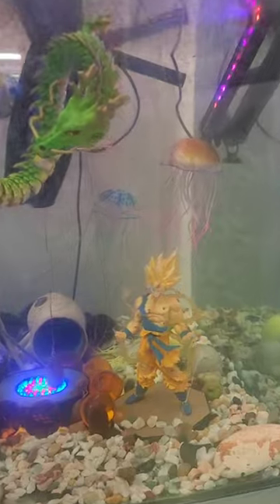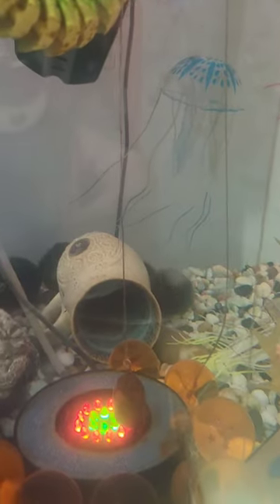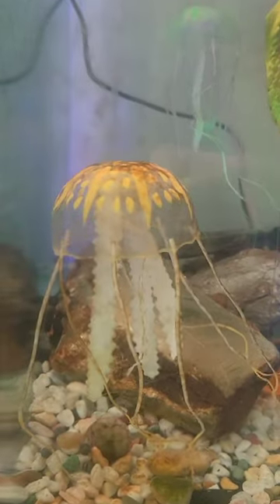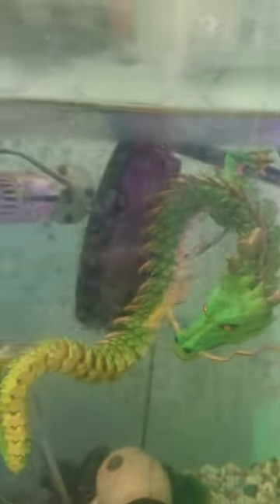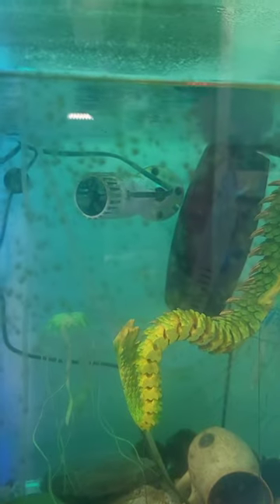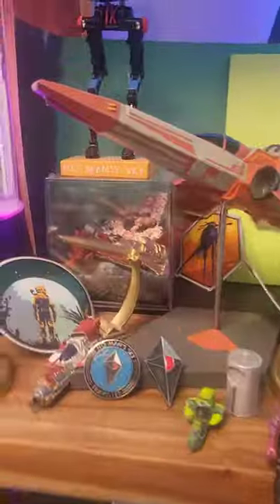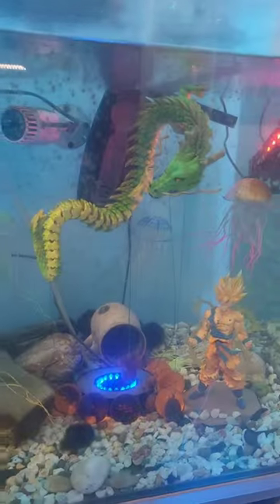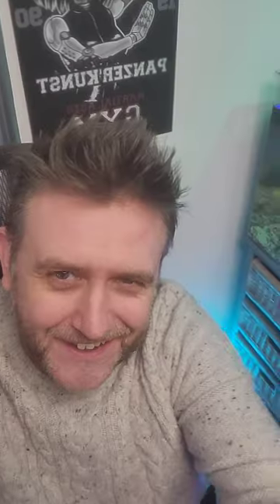No Man's Sky Biome Tank Setup Plans Replacing My Dragon Ball Z Aquarium Vlog